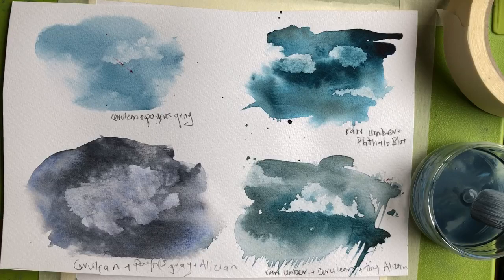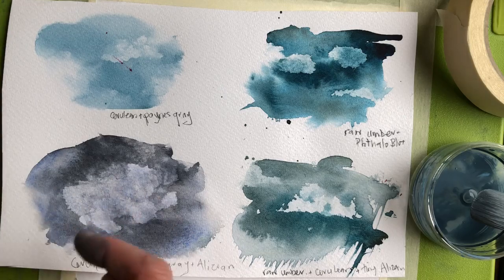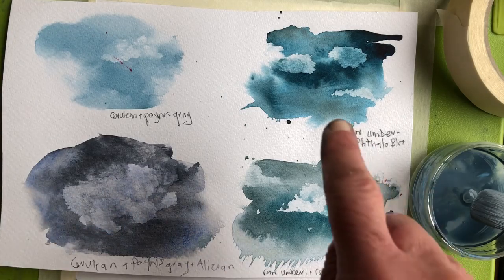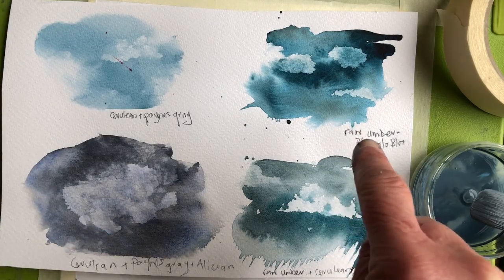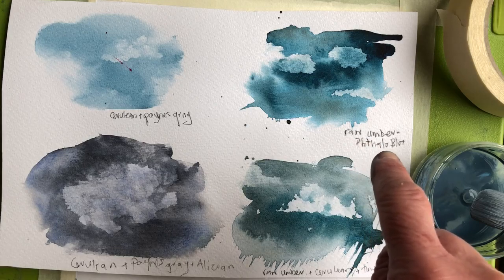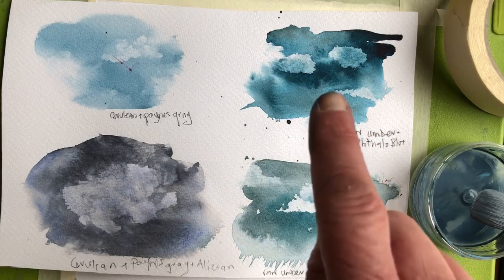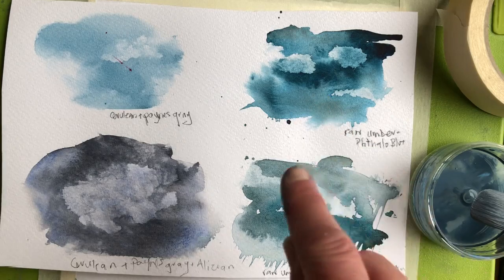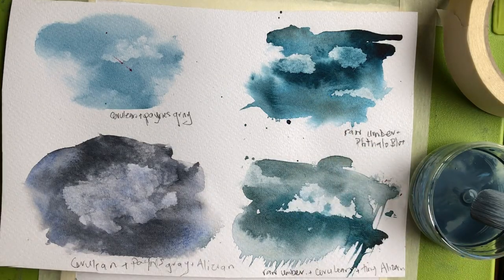Watercolour Cloud Studies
Erin talks about her watercolour cloud studies.